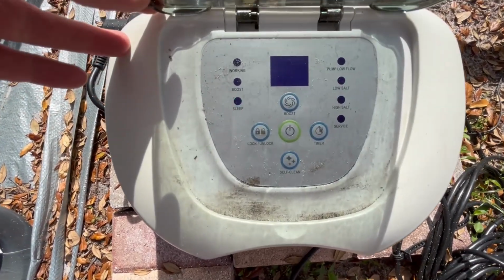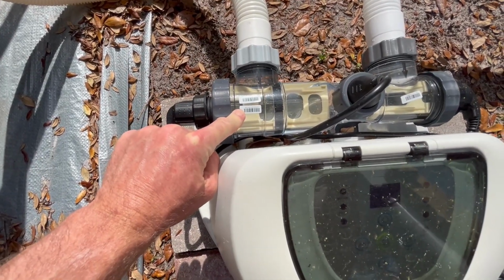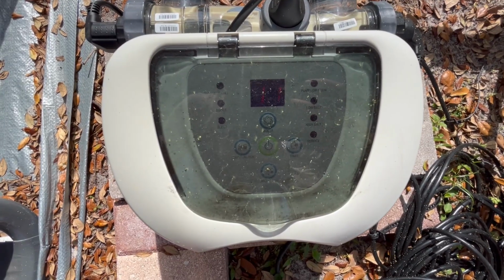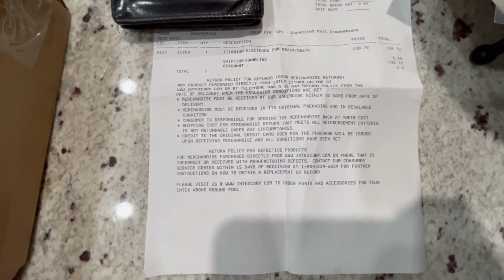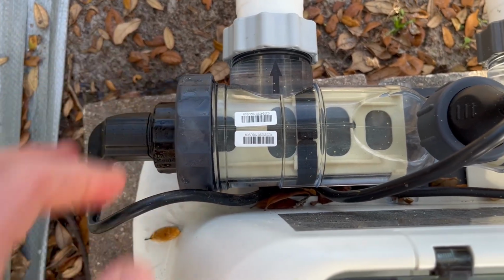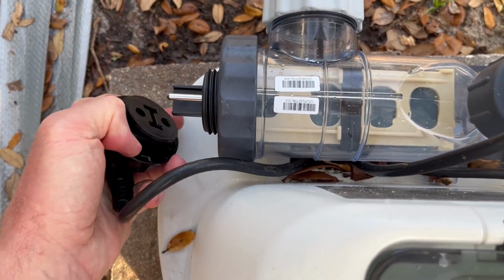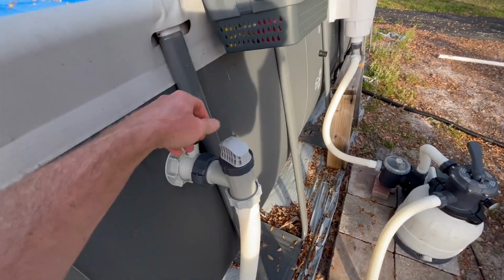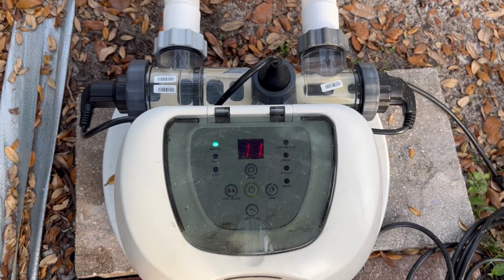LOW SALT - INTEX Saltwater System Fix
Having trouble with your INTEX 26669EG Krystal Clear Saltwater System generator showing a low salt indicator? Watch this video for a simple fix to get your pool running smoothly again. I will show you how to replace the titanium electrode that typically goes bad within the system.

Intex Replacement Part 11904 Titanium Electrode for ECO6110 Krystal Clear Saltwater Chlorine System:

Intex 26669EG 120V Krystal Clear Saltwater System with E.C.O. (Electrocatalytic Oxidation) for Above-Ground Pools up to 15,000 Gallons: